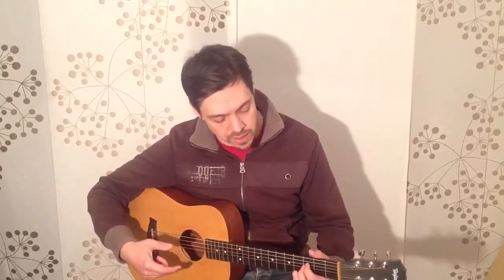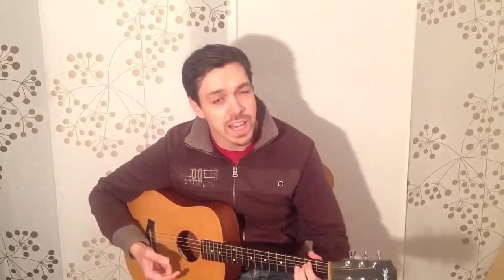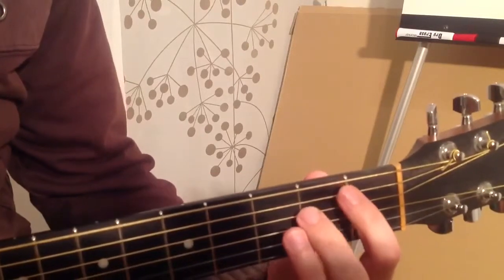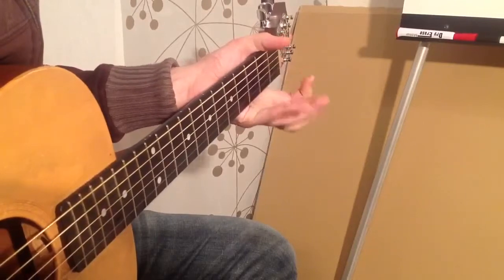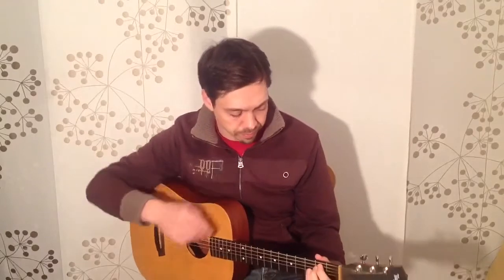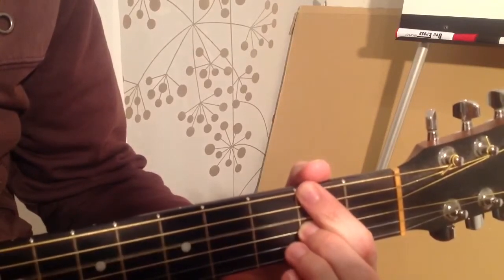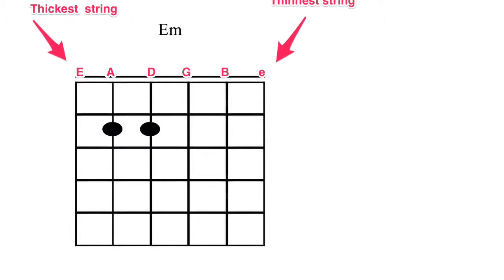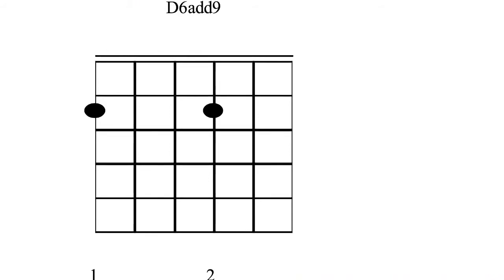How to play chords on guitar. Lesson 6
In this video i'll b showing you how to play the chords Em and D6/9. This is in preparation to start learning the song "A Horse with No Name". In the video I also talk about common pitfalls for beginners when they first start playing chords. I hope you find it useful. Any questions then why not see me for a free Skype lesson.